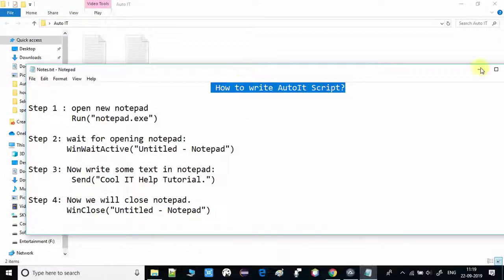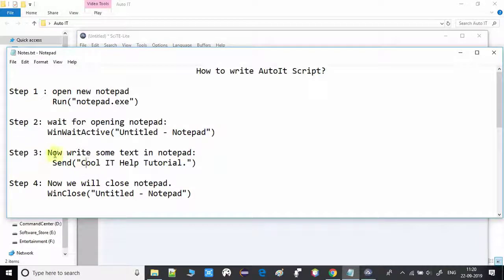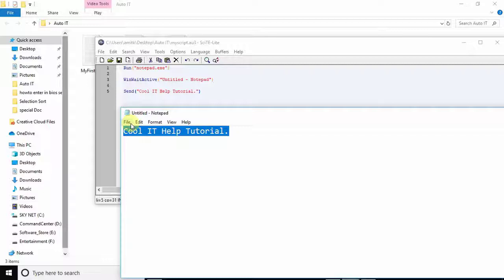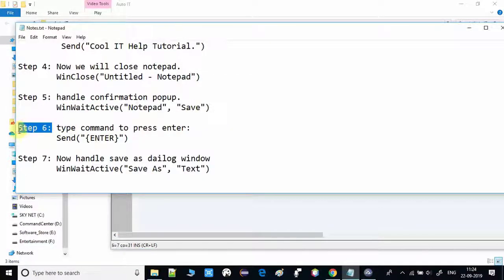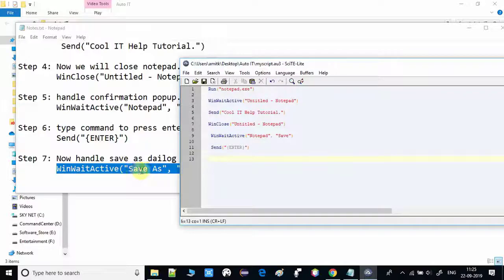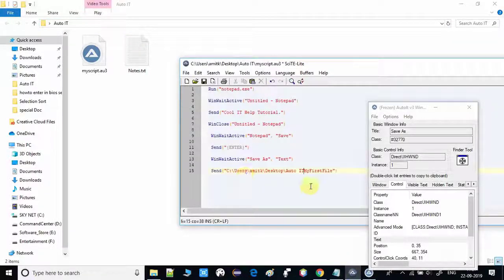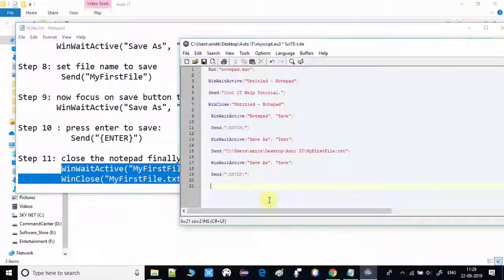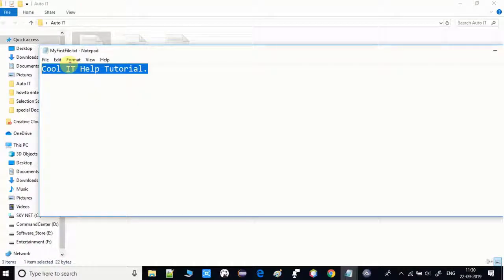AutoIt Tutorial for Beginners - Part 2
Hello Friends,

In this video tutorial, I have explained the way to write the first AutoIt script in editor. I have taken an example of opening notepad and writing some text in it then we tried to close it and then handled save as dialog and save button click action by writing AutoIt command. I suggest you watch complete video for better understanding.